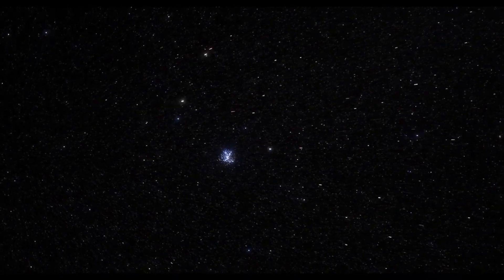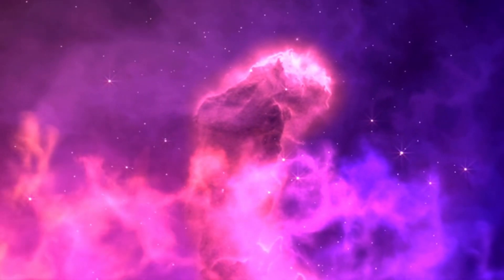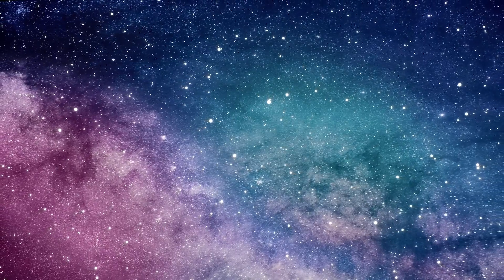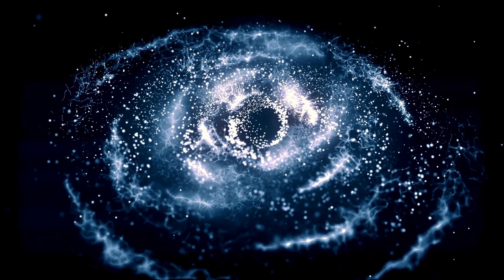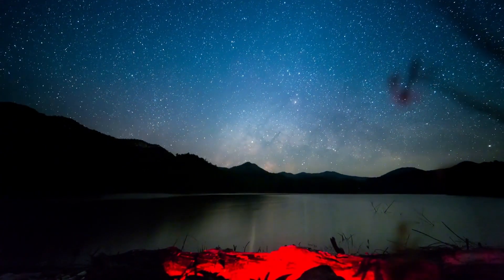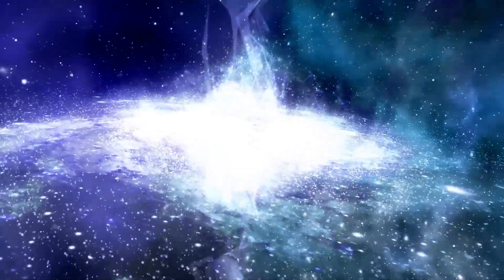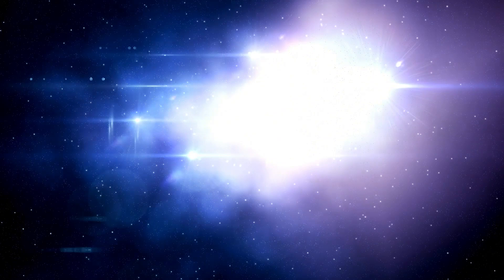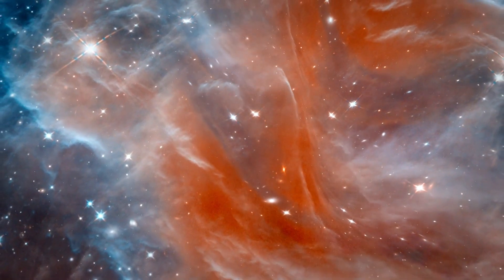3 MINUTE AGO: James Webb Captures Most Terrifying Image Ever Seen In History!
🖤 3 MINUTES AGO: James Webb Captures the Most Terrifying Image in History! 🌌

In an electrifying announcement, the James Webb Space Telescope has just unveiled a jaw-dropping image that is being called the most terrifying ever seen in the history of space exploration! Join us as we dissect this chilling image and explore its significance for our understanding of the cosmos. What secrets does it hold, and why has it captivated the scientific community?

🔍 What You'll Explore:

Details of the terrifying image captured by James Webb
Expert analysis of what the image reveals about our universe
The potential implications for astrophysics and cosmology
Viewer reactions and interpretations
How to interpret such stunning cosmic visuals

👉 Share your thoughts and reactions in the comments below!